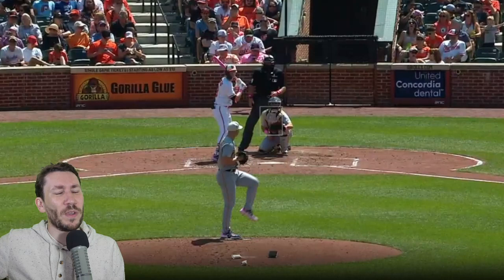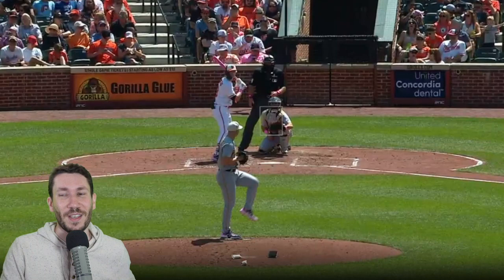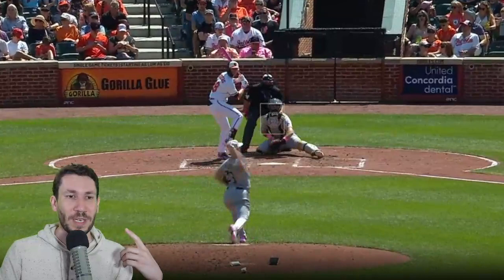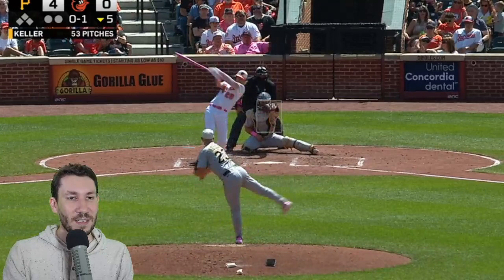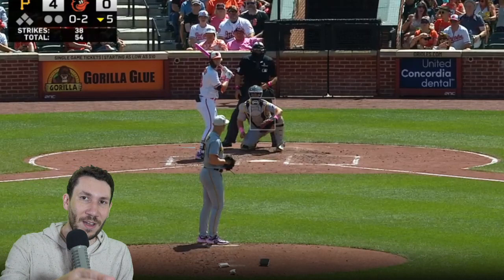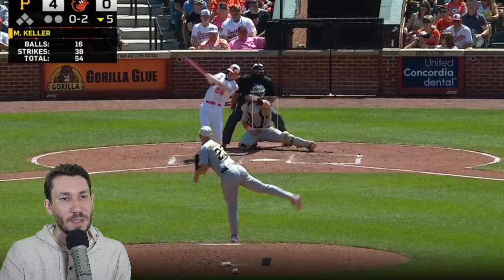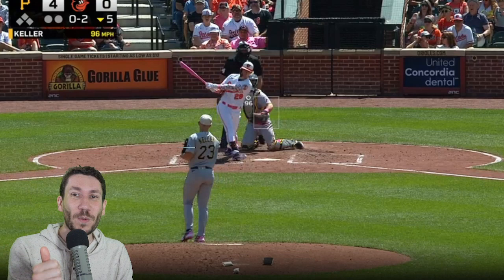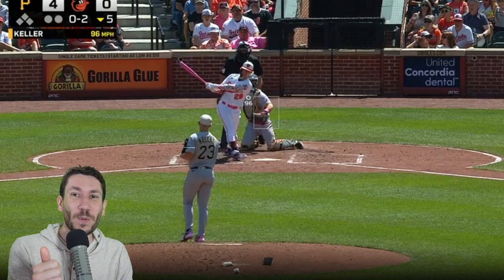Mitch Keller is Simply Awesome - PITCH BREAKDOWN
Nick Pollack of Pitcher List analyzes a dominant start by Pittsburgh Pirates RHP Mitch Keller for today's breakdown.

Keller's start vs. Orioles: 7.0 IP, 0 ER, 4 Hits, 0 BBs, 13 Ks – 12 Whiffs, 42% CSW, 93 pitches